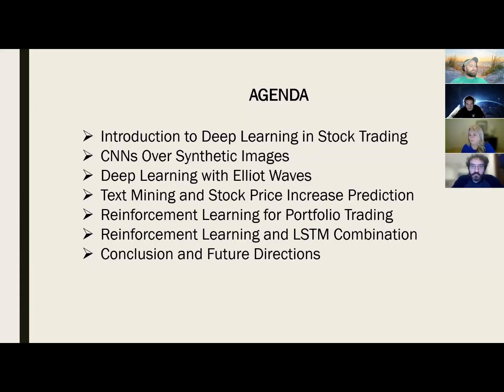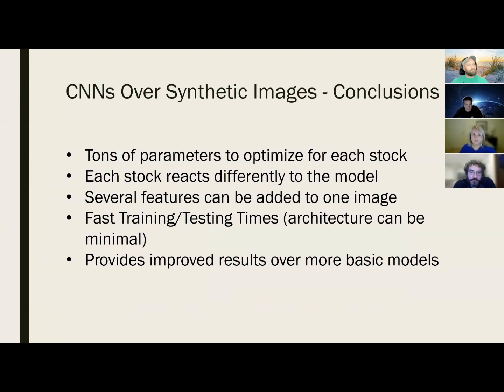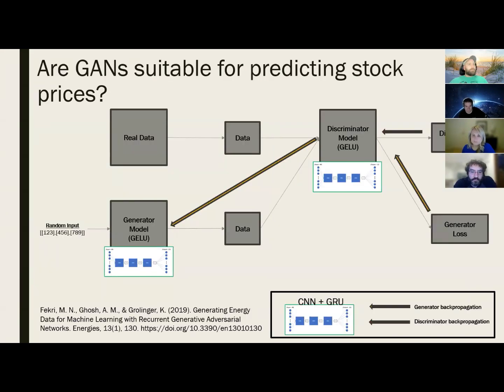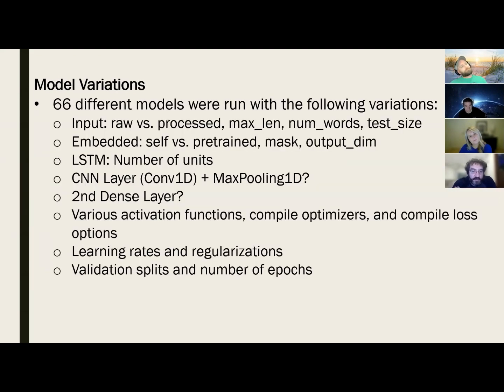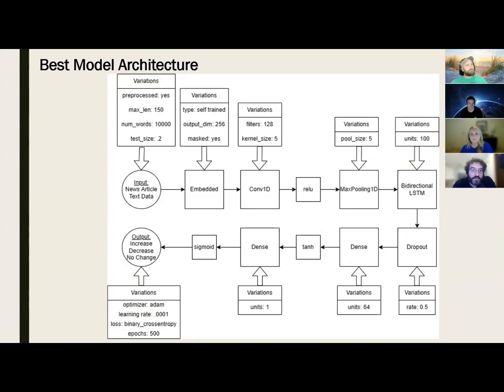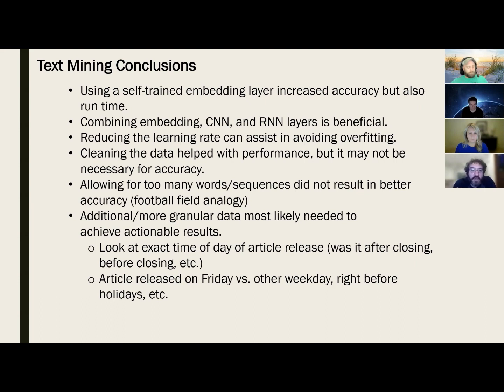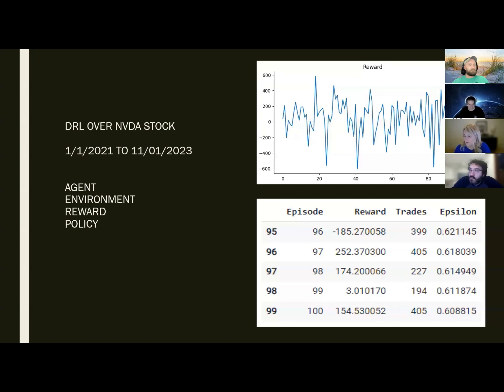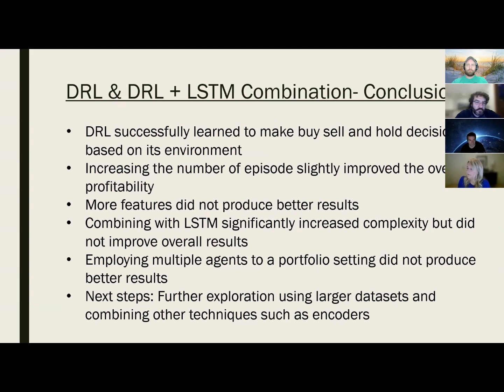IST691 GroupPresentationVideo 1